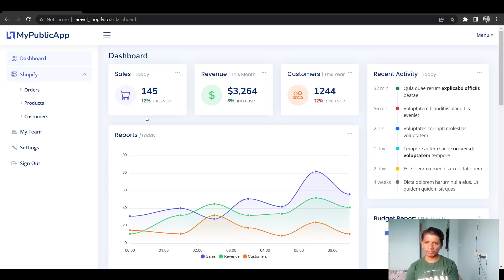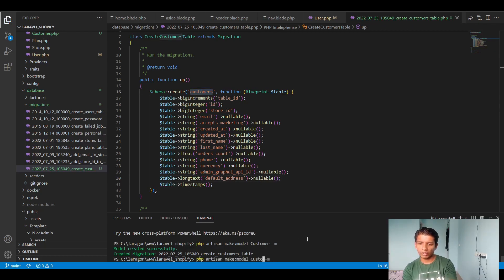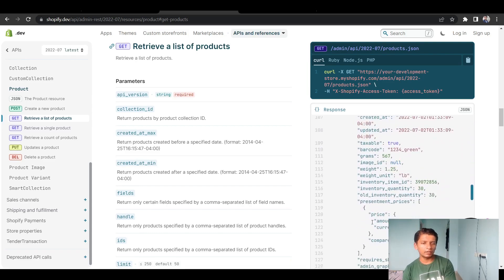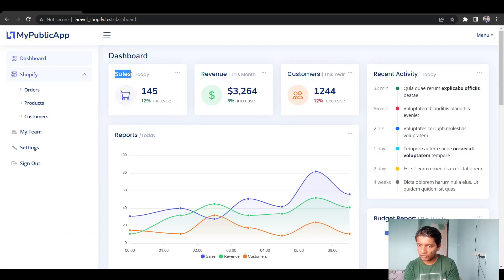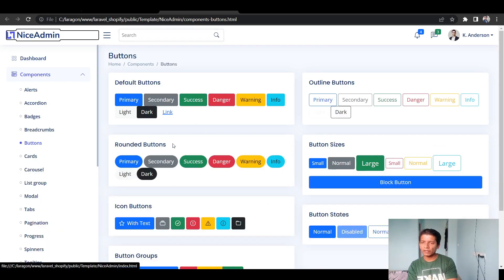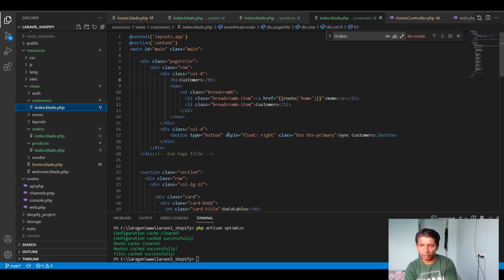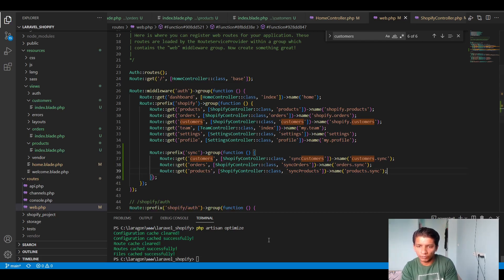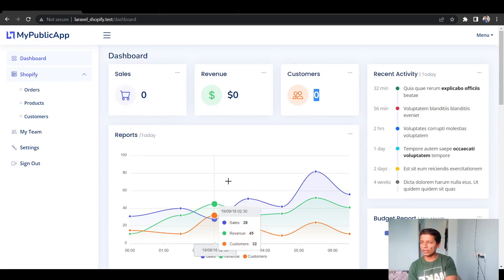Laravel Shopify App - Setting up the Dashboard & the Database Tables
In this video, I take you through how to setup the dashboard and create some migrations to setup the database tables.o

In my next video, I will take you through a procedure to fetch all data from the shopify store and sync it in the database in an efficient way.